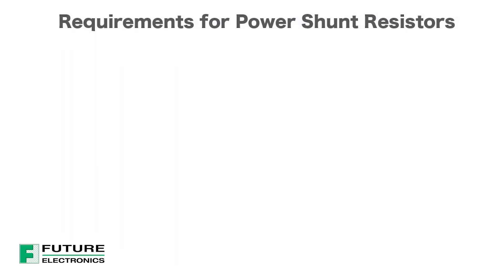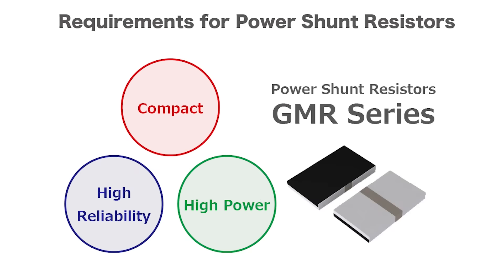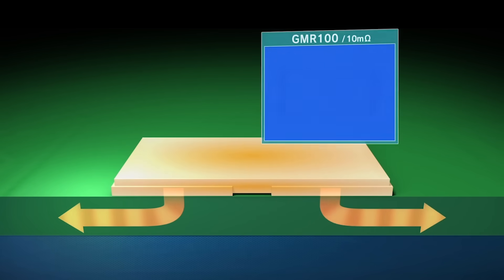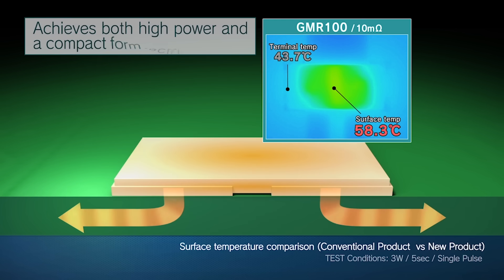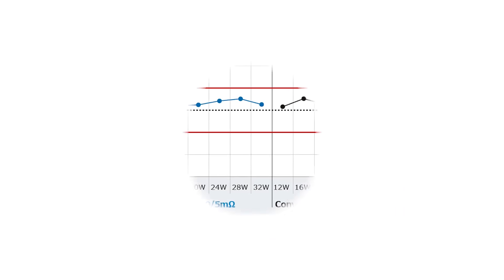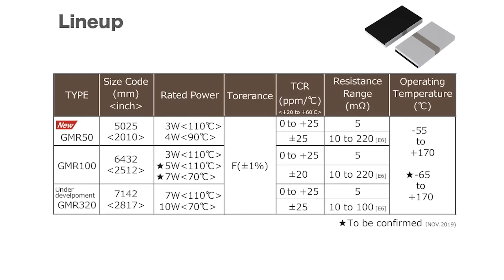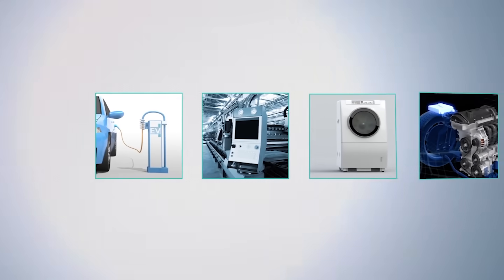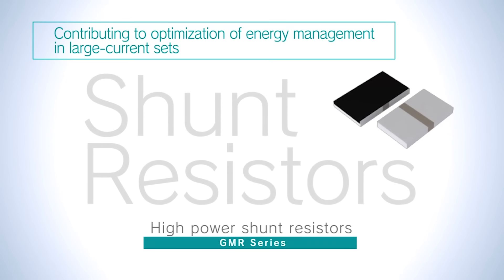ROHM's High Power Shunt Resistors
Learn more about ROHM's GMR series of high power shunt resistors providing automotive and industrial solutions with compact resistors that combine high reliability with high power handling capability.